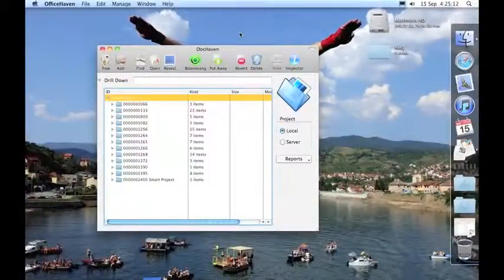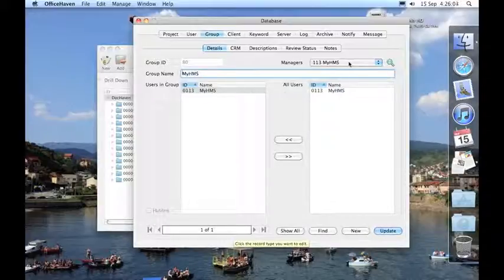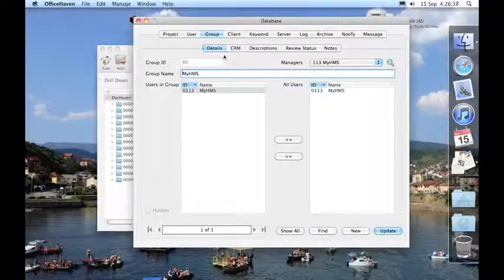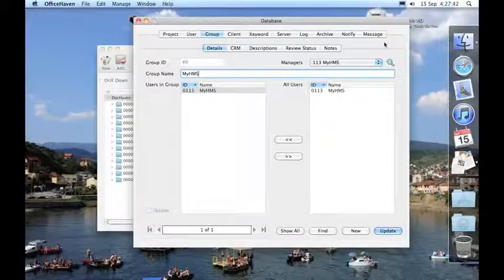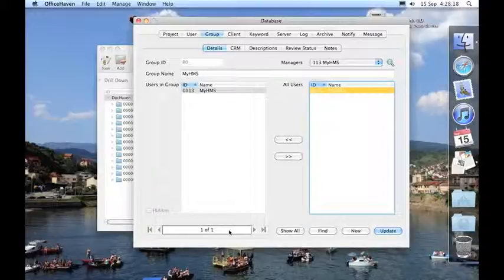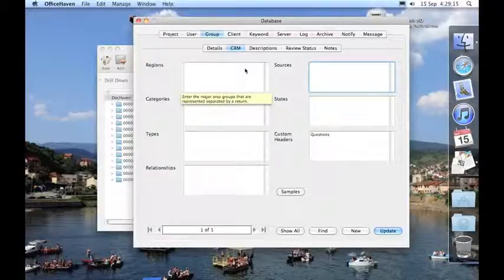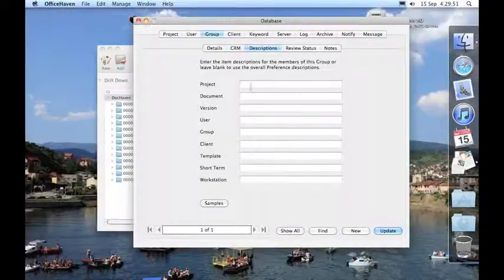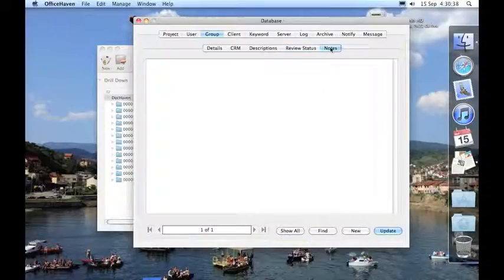HMS Part 32 (Database Groups)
This is a tutorial for Holy Mackerel Software. It shows you how to Manage the Group data in in the Document Management System.